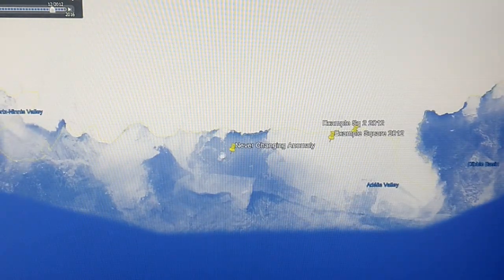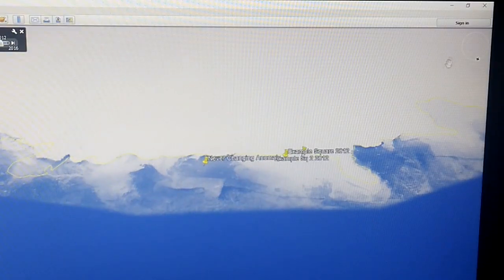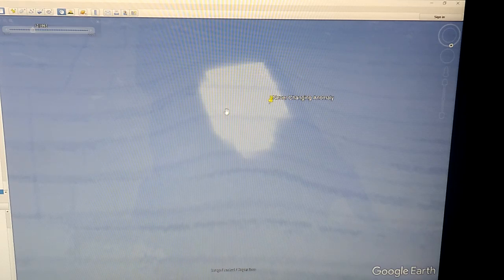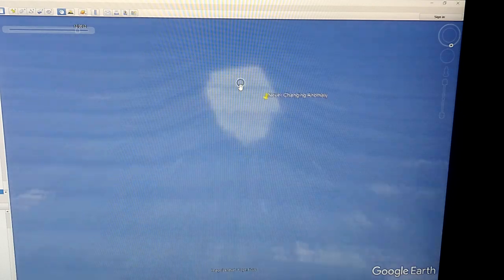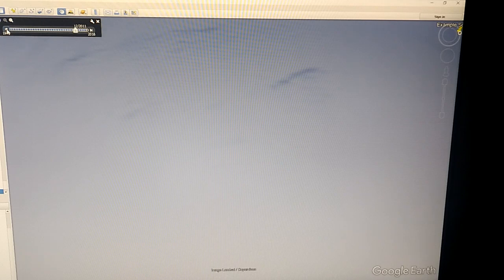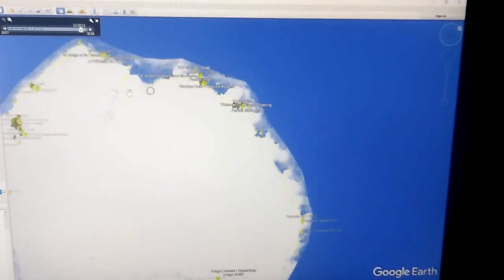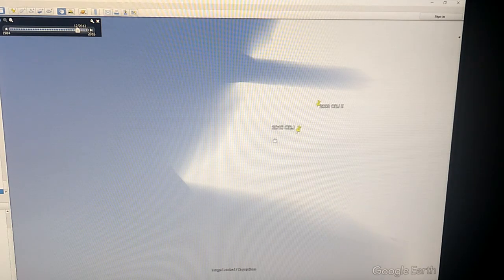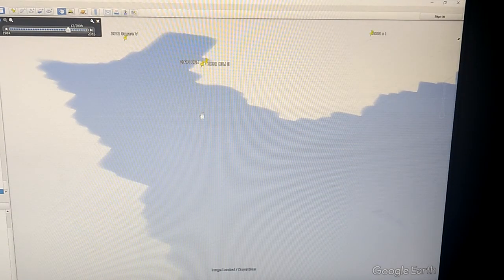9*6*18~CRITICAL HIDDEN KEY TO EXPOSING ANTARCTICA REVEALED(!) TIME, LAYERS & PERSPECTIVE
What was Happening in 2008?2010?2012?